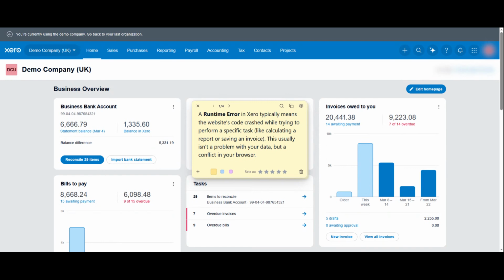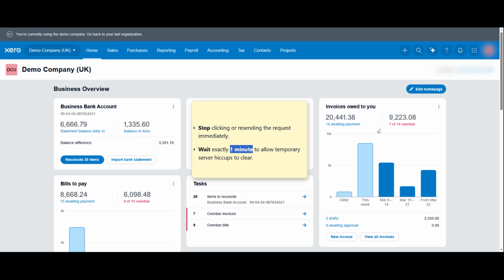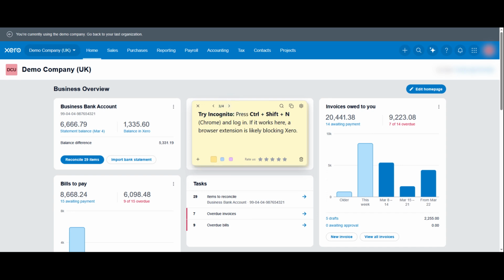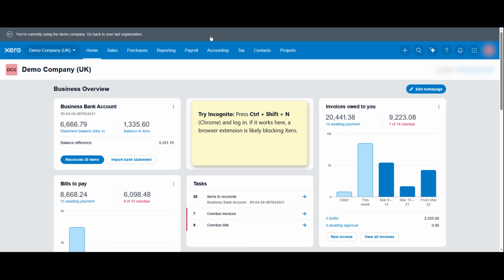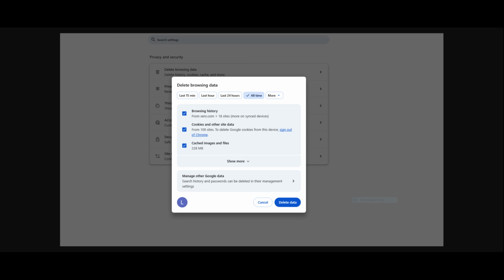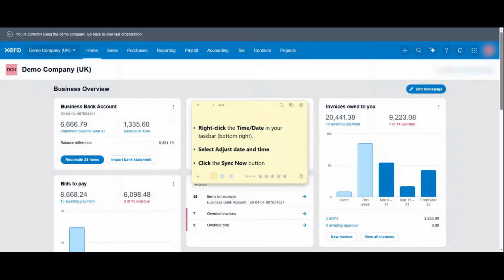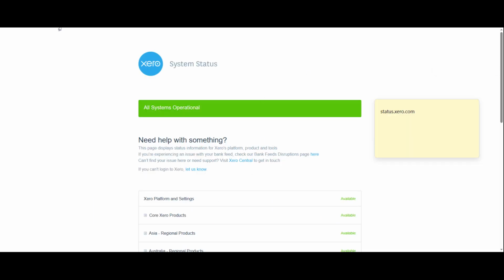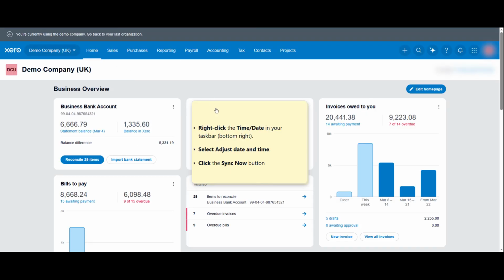Fix Xero Runtime Error (2026 Easy Guide)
Learn how to fix Xero runtime error issues quickly using simple troubleshooting steps that work in 2026. Follow this step-by-step guide to reset sessions, clear cookies, sync your clock, and check Xero system status.

⏱️ Timestamps:
0:00 Introduction
0:32 Step 1 – Reset And Refresh Session
1:18 Step 2 – Use Incognito Mode
1:58 Step 3 – Clear Xero Cookies
2:40 Step 4 – Sync Your System Clock